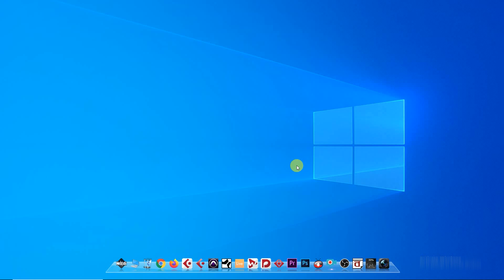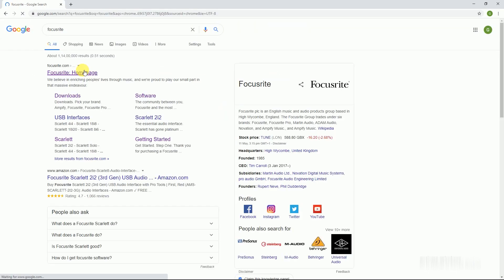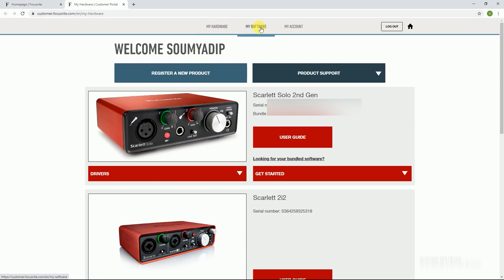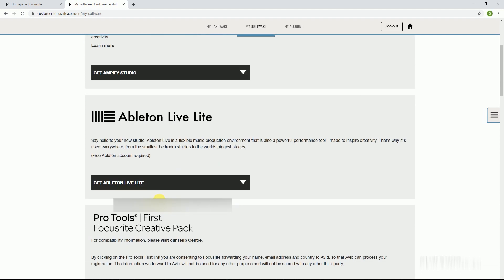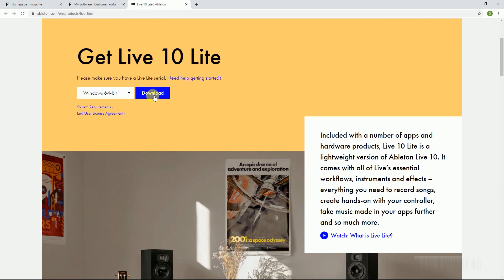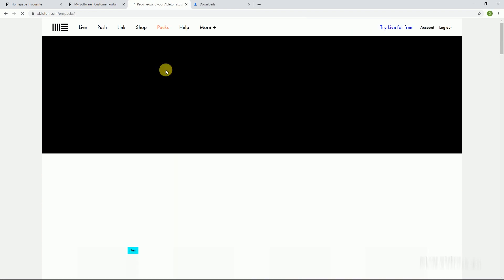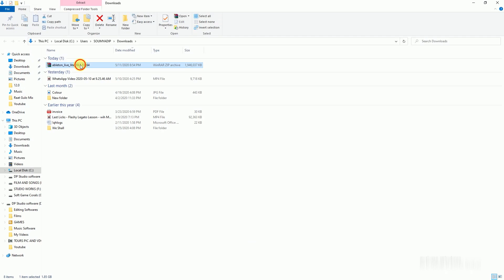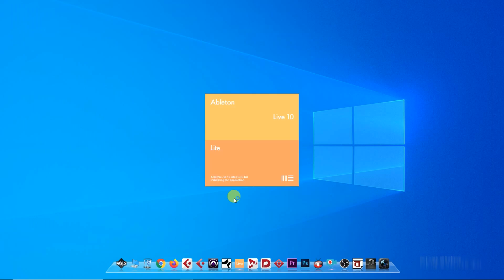How To Download & Install Ableton Live Lite 10 | Ableton Live is Free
This is a free version of Ableton Live Lite 10. If you have focusrite , M-audio , Motu etc audio Interface then you get a free copy of Ableton Live. Ableton live provide you 8 audio tracks , 8 Midi tracks to create your song recording.I have a focusrite scarlet 2i2 device and i get this version of ableton live lite 10.Ableton Live For beginners.

You can easyly Make a Song in this version of Ableton Live 10.